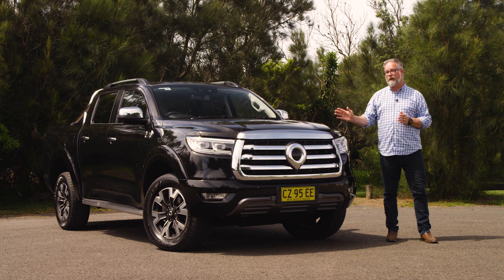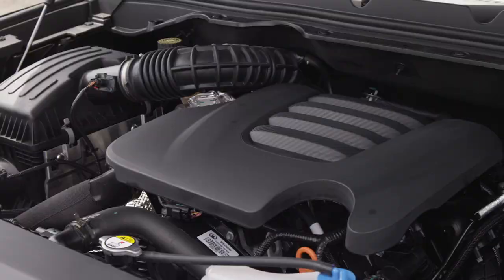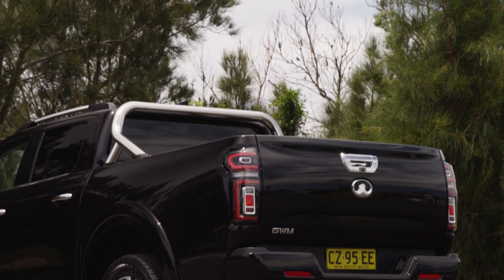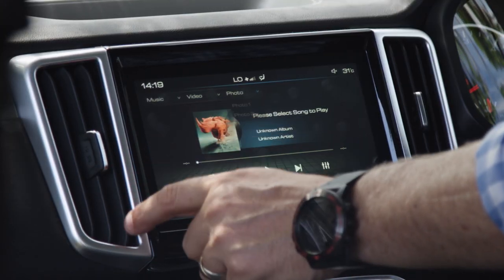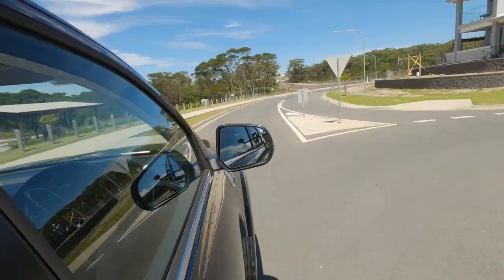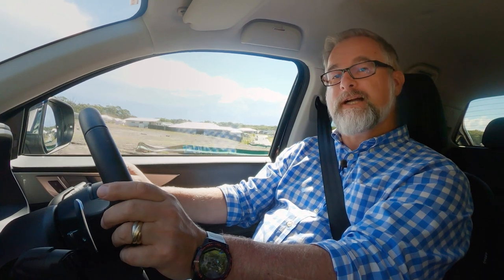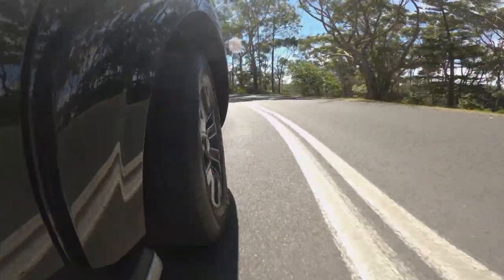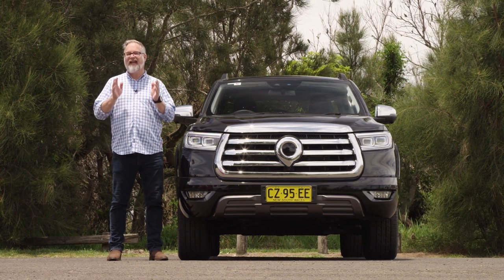GWM Ute Cannon-L review | Wheels Australia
Chinese utes like the GWM Ute have always offered attractive price tags but sometimes fall short on quality and substance when compared with more established players in the market.

But is that still the case? As Robbo discovers, the affordable end of the ute market is changing for the better and the new GWM is a worthy addition to the segment.

Have any specific questions about the GWM? Ask below in the comments!